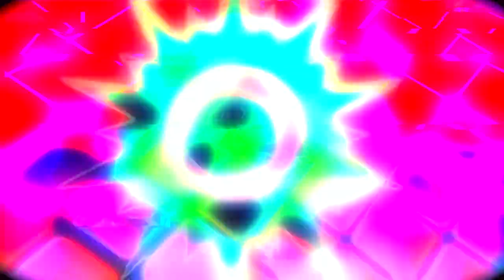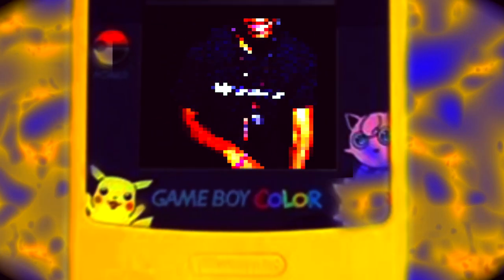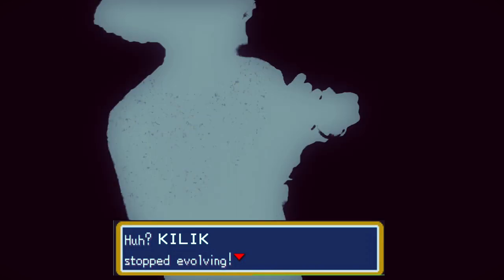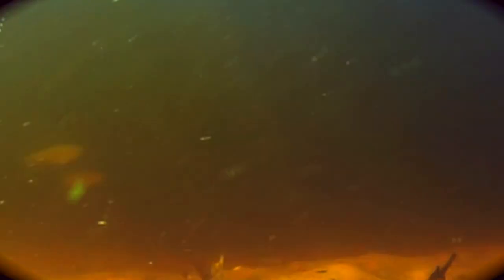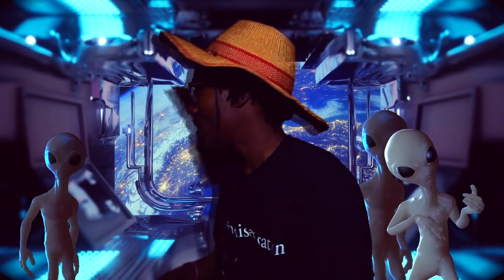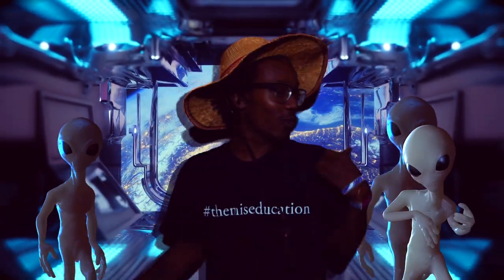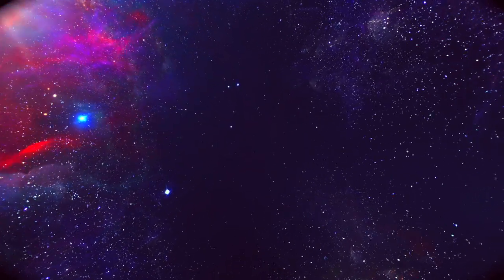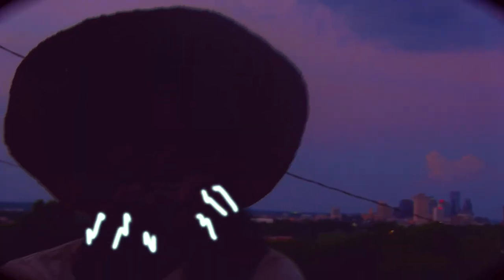StrawHat KiLiK - "Alterdestiny" DUAT - Official Music Video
Written by KeVonté L. Anderson
Performed by StrawHat KiLiK
Directed by Wavy Turtle Transmedia
Edited by GaijinIsntPhysical
From the 2016 album ATLANTIÇ: THA WATERWAYZ II ZION

Co-Starring Atlantis tha Turtle
Audio Recorded at Bowdoin College